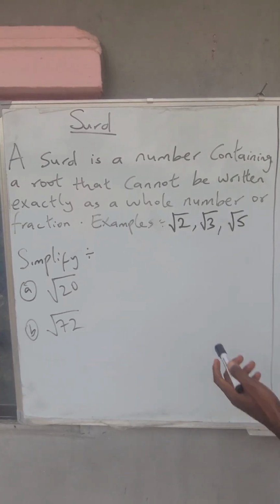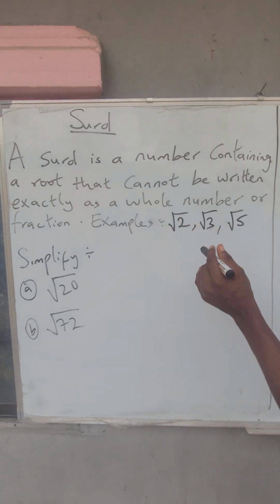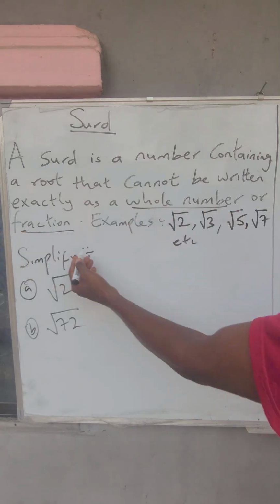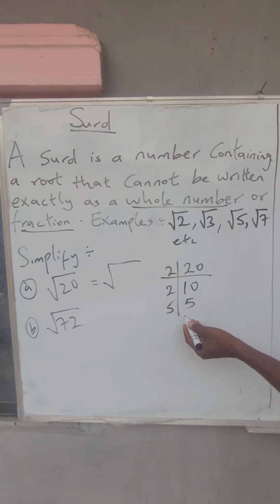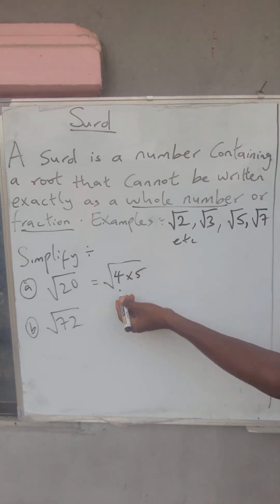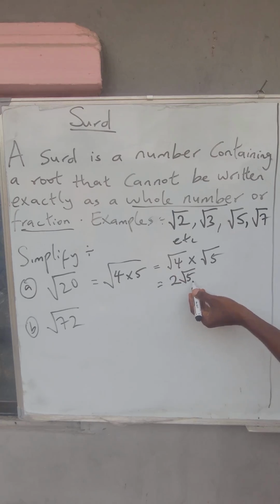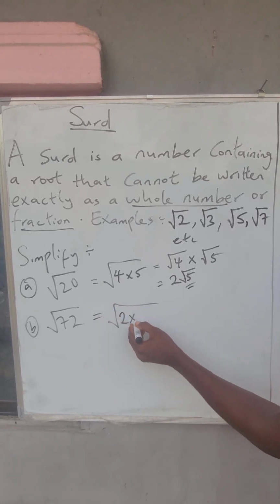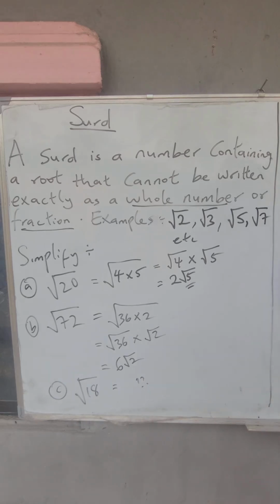Struggling With Surds? Watch This Simple Explanation!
Surds don’t have to be confusing.
In this video, I clearly explain what surds are, give simple examples, and show how to simplify square roots like √20 and √72 step by step.
This lesson is perfect for:
• WAEC, NECO, JAMB & international exams
• Anyone who wants to understand surds properly